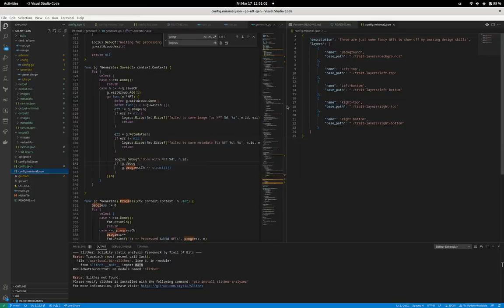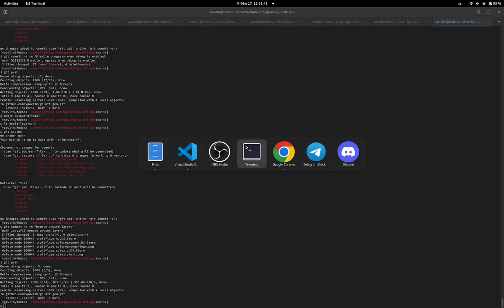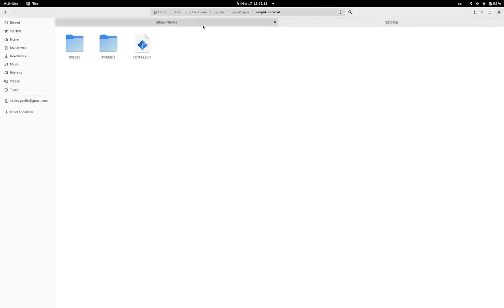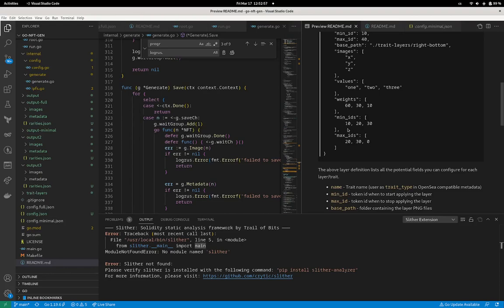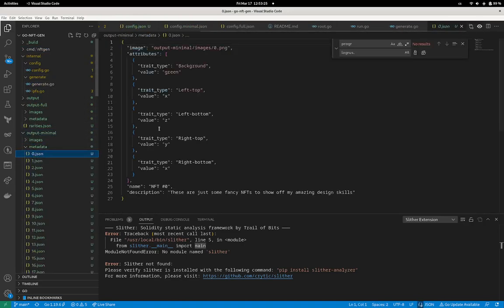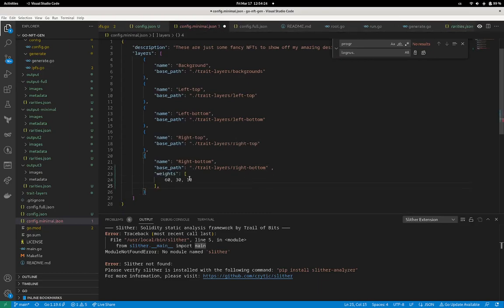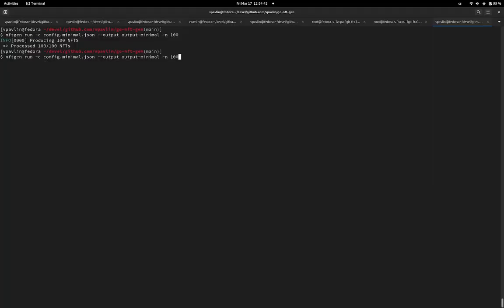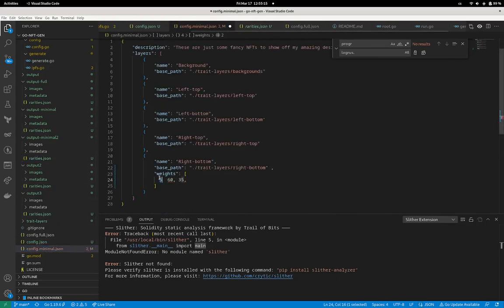NFT Generation Tool - Quick Demo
Simple tool to generate NFTs based on PNG layers